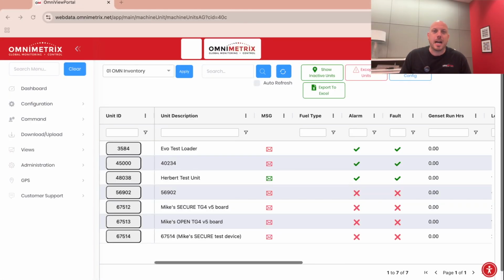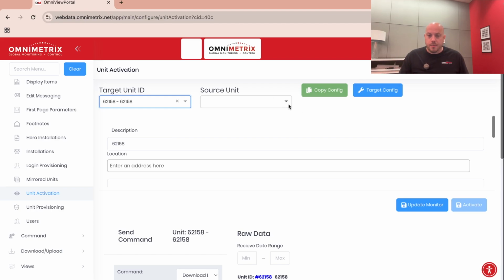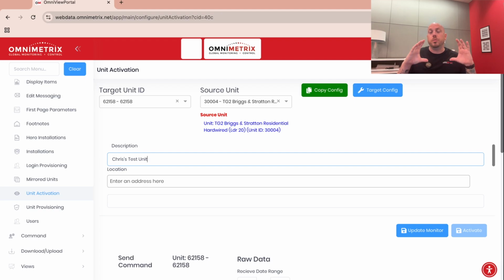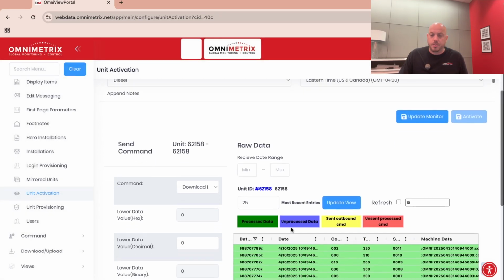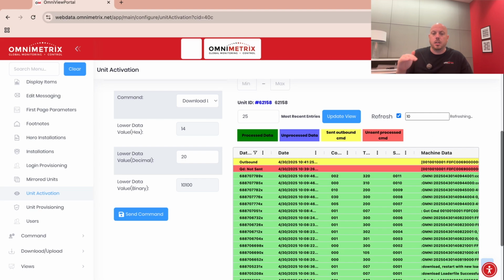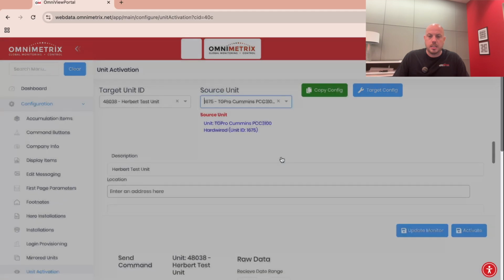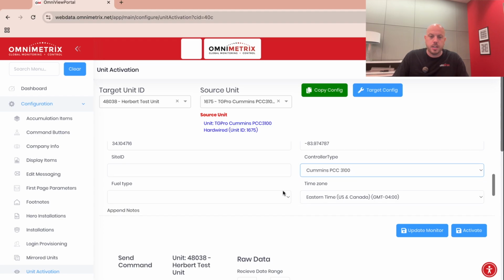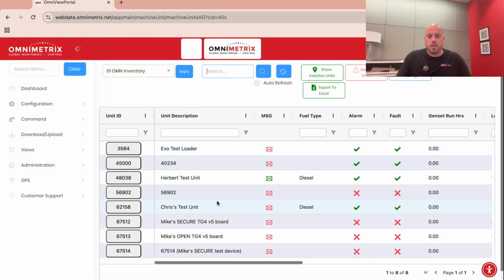OmniView Tutorial - Unit Activation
Save time on your install with the Unit Activation page! This page now allows you to activate your OmniMetrix Remote Monitor without having to contact our Tech Support Team. This step-by-step guide will show you how to activate your residential generator monitor and/or your commercial generator monitor. This page will also save you time by pushing the details about your new remote monitor to the edit monitor page, thus eliminating the need for you to go back and forth, typing in the same information in multiple places and much more. If you do need help with your activation, you still can contact our Tech Support team should you run into any issues: , Option 2.

Once the unit has been activated, you can also refer back to our New User & New Message recipient tutorials so you can ensure that you have everyone able to receive notifications.

0:00 Introduction
0:53 VERY IMPORTANT: Do This Before Powering The Device On & Billing
1:58 Where The Unit Activation Page Is Located
2:15 Activating a Residential Monitor (TG2)  & Target Unit ID
2:41 Source Unit
3:55 Information That Transfers To Edit Monitor Page
5:05 Sending First Command/Raw Data Feed
5:24 What To Do If You Powered The Unit On Before This Process - Residential Monitor
6:36 Activating a Commercial (TG Pro) Monitor & Target Unit ID
6:56 Source Unit
7:14 Refreshing the Raw Data & Confirming the Command Went Through
7:37 Information That Transfers To Edit Monitor Page
8:54 How to Activate The Monitor
9:45 Conclusion, Support, Feedback & Thank You